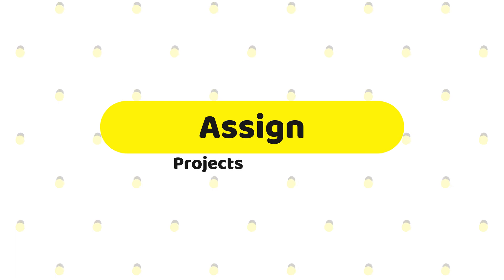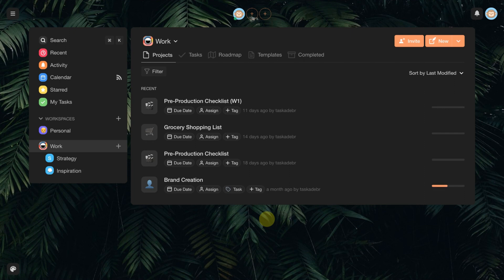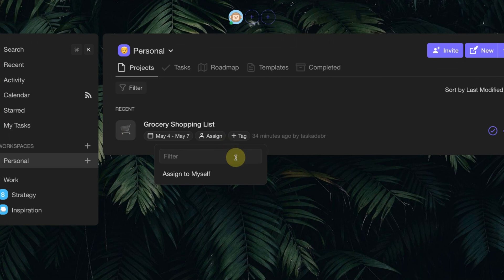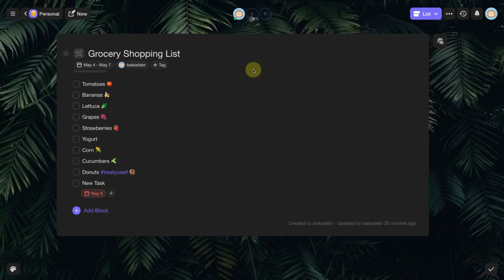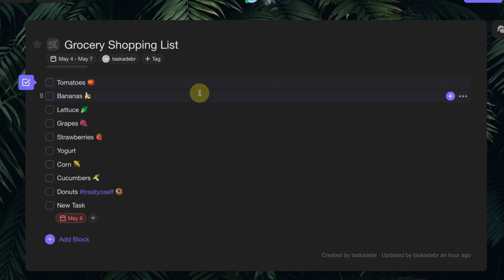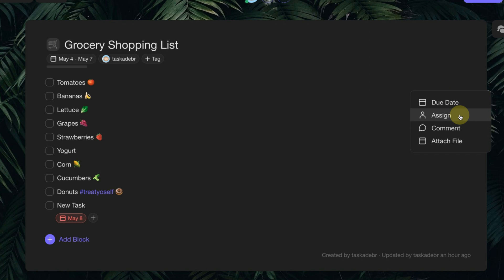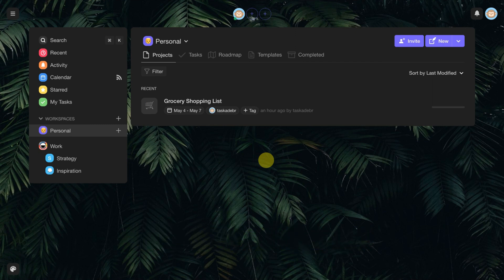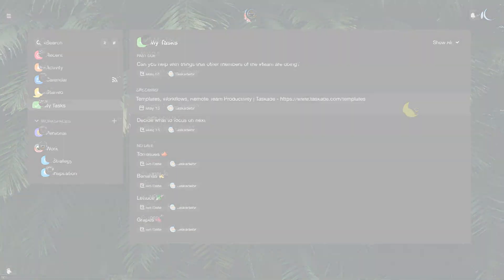How to Assign Tasks or Projects in Taskade to Prioritize?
In this video, we’ll show you how to assign tasks and projects in Taskade to better prioritize, organize, and manage your projects.

○ Remote teams
○ Freelancers
○ Small business owners
○ Virtual assistants
○ Bloggers/Vloggers
○ Podcasters
○ Agencies
○ And more